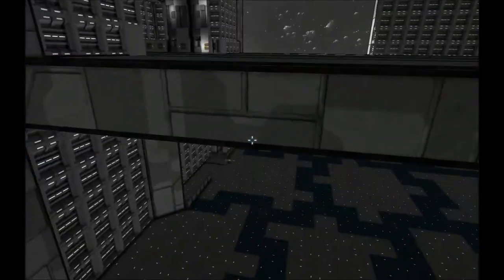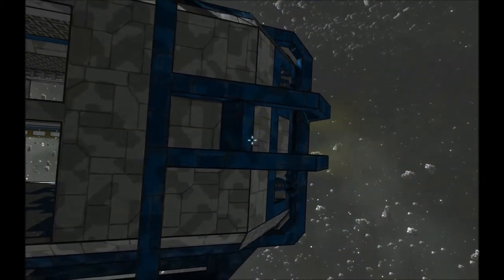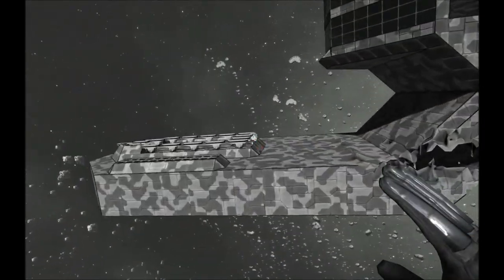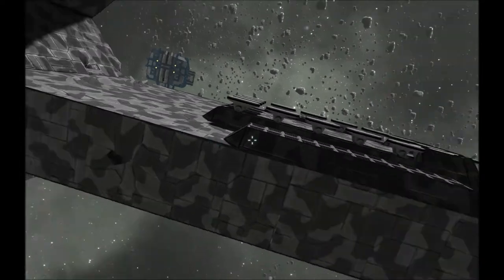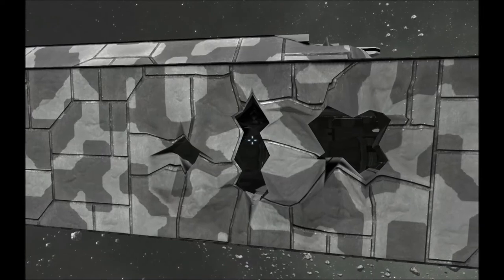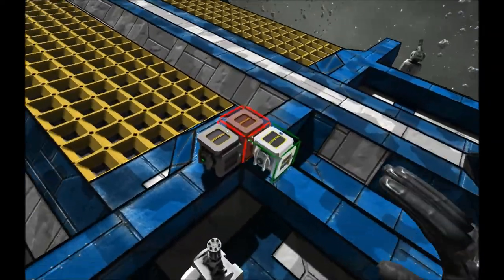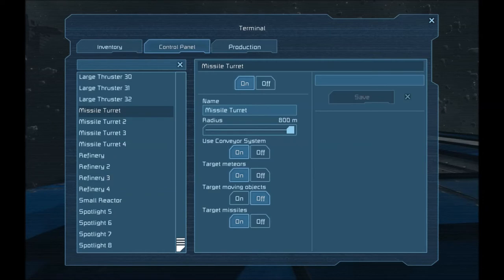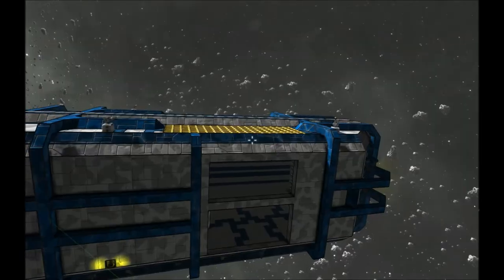Corner Tubes, Missile Turrets - Space Engineers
Being quite ironic with the turret comment in a previous video today. The devs decided to activate them !!!
Also adding corner tubes.
I feel like they are waaaaaatching me !